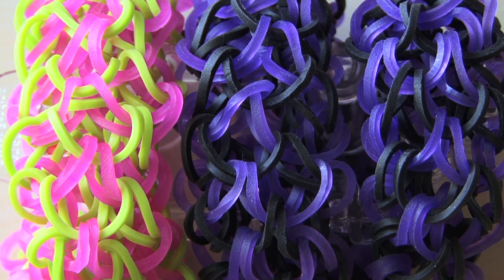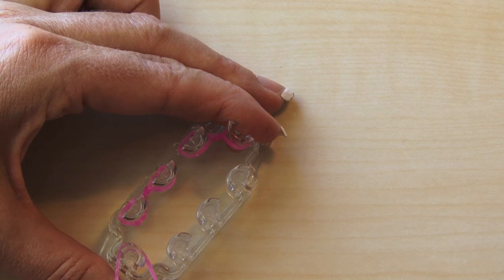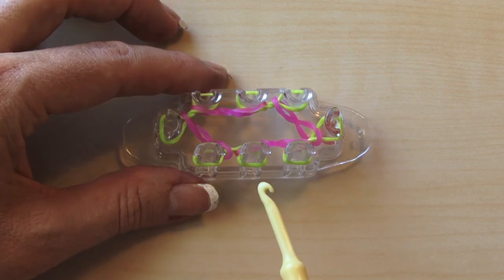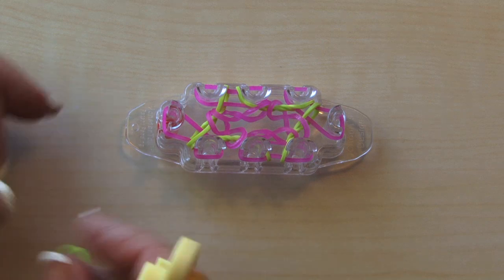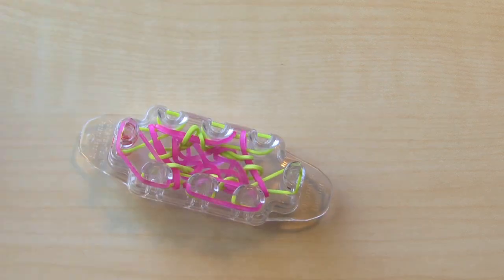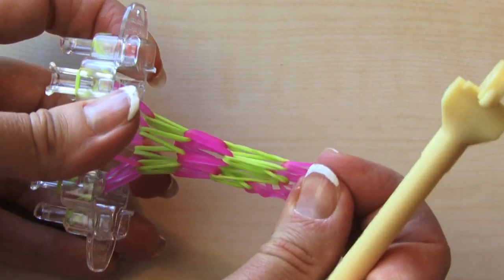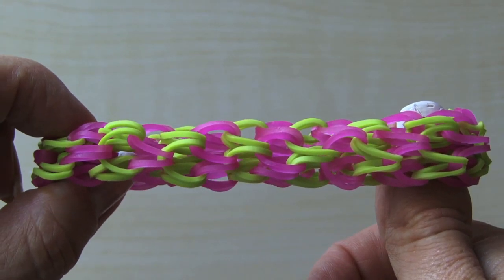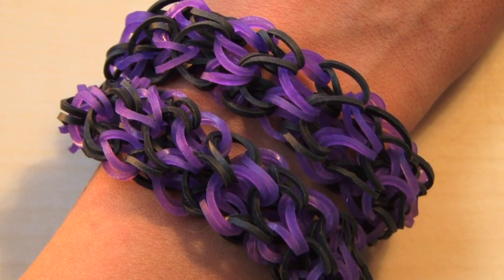RAINBOW LOOM MONSTER TAIL PUFFY CUFF *ORIGINAL BRACELET - How to make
SUPPLIES:
RAINBOW LOOM KIT

This video shows you how to make a Rainbow Loom Monster Tail Puffy Cuff Bracelet. This is an original design.